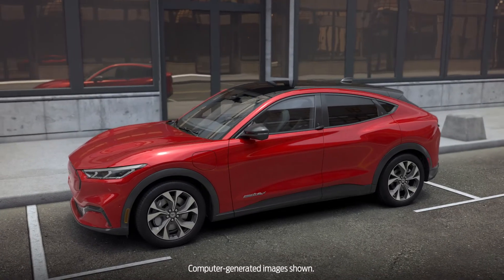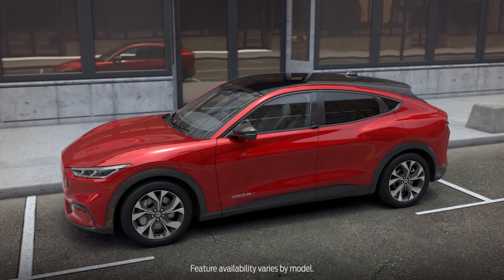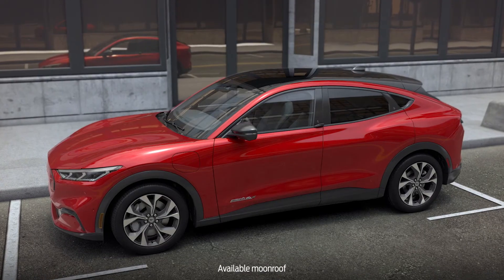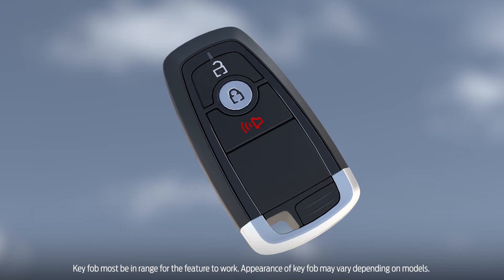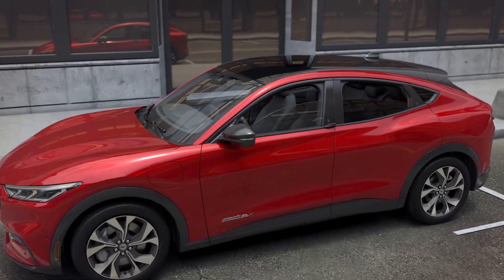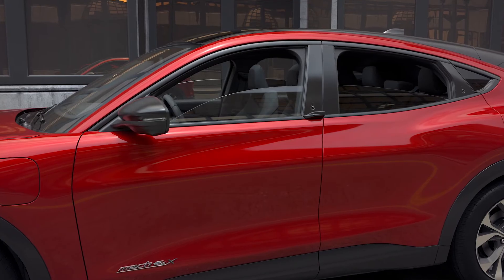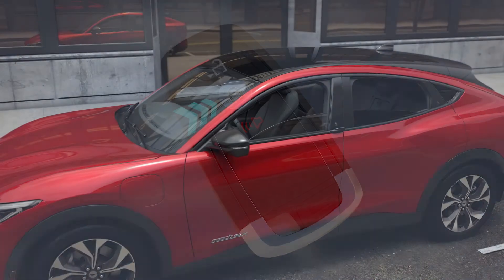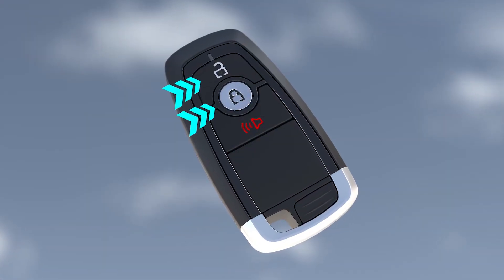GLOBAL OPEN/CLOSE WINDOWS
Your vehicle may have a feature that lets you open or close your windows with your key fob to help cool the inside of your car before you get in.